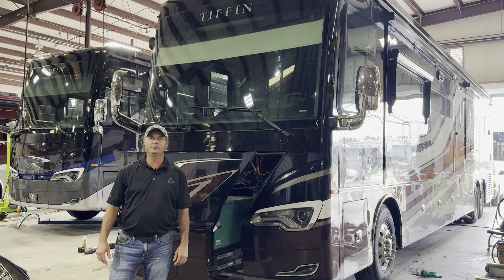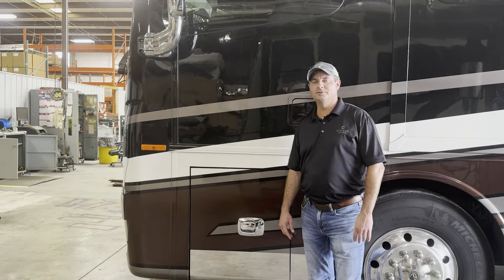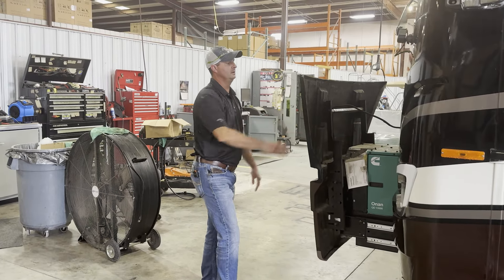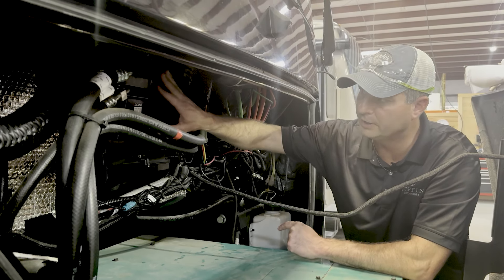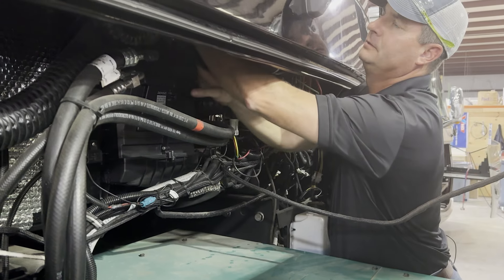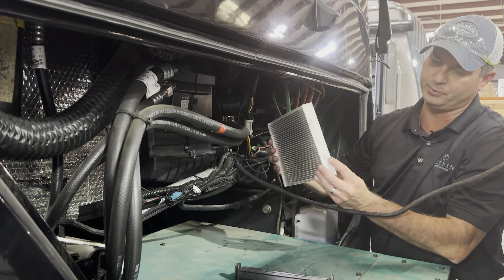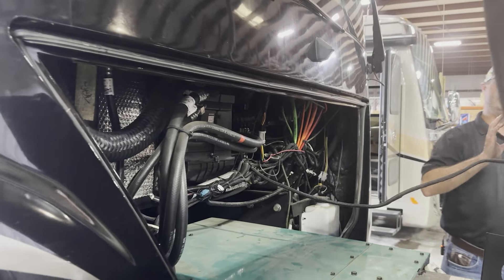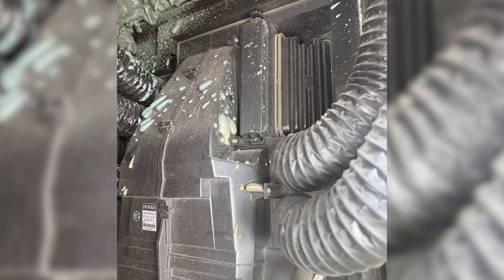Michael's Minute - Replacing Cabin Air Filter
"Michael's Minute" is a series of short videos answering some commonly asked questions about your Tiffin Motorhome.

In this episode, Michael demonstrates how to replace your cabin's air filter.